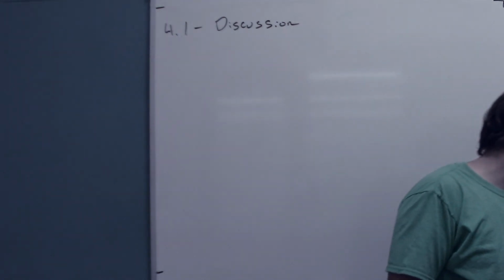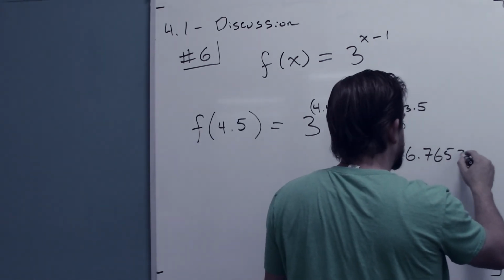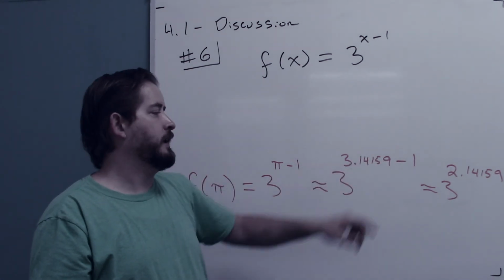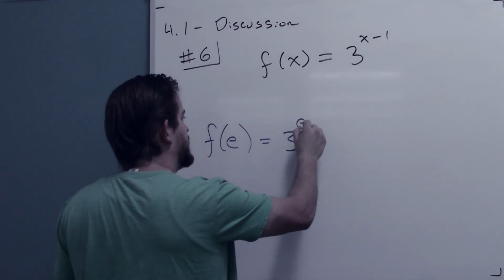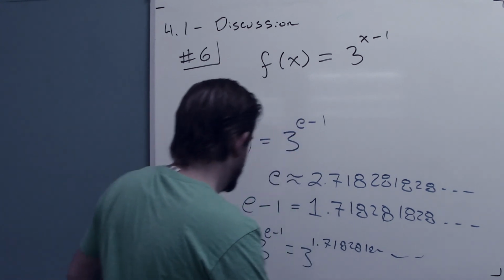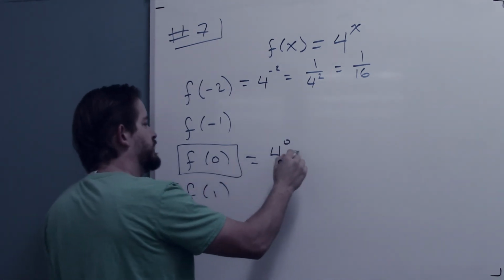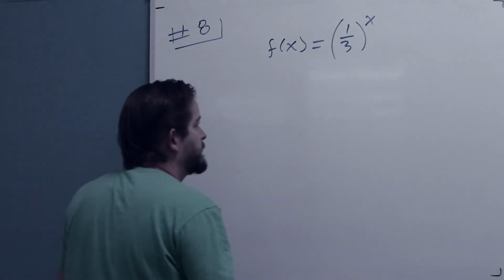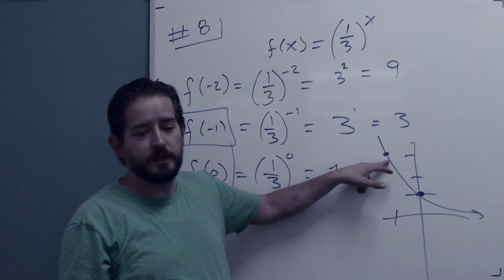126 - Discussion - 4.1